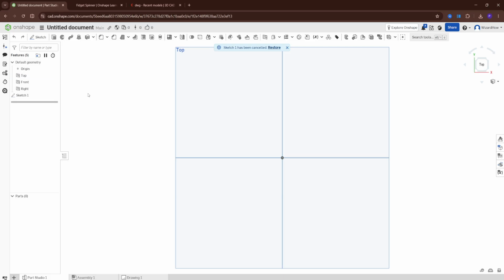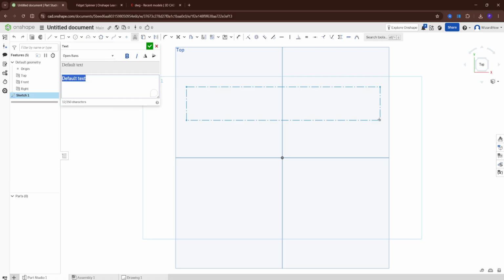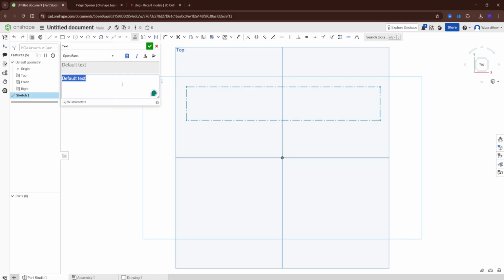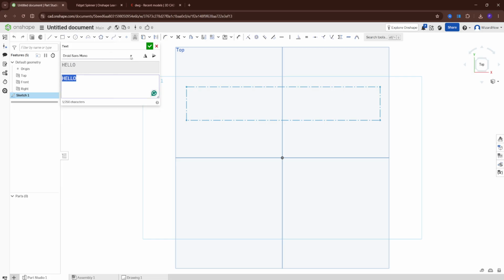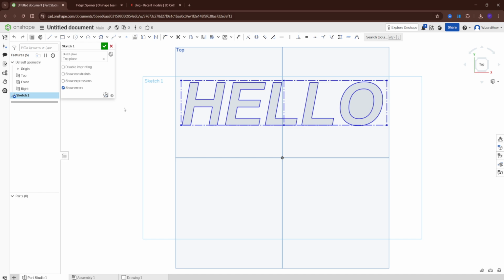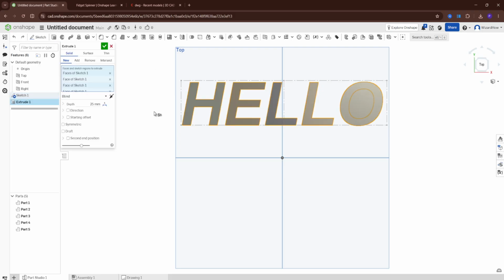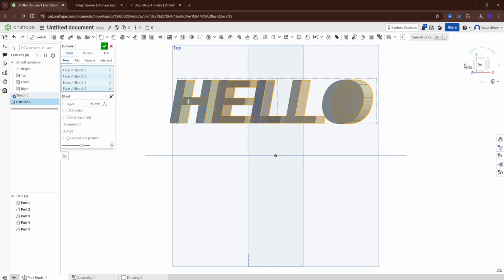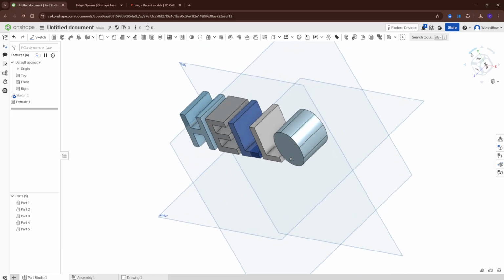How To WRITE In Onshape (QUICK & EASY) 2026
In this video, I'll show you how to write in onshape. This is a full guide on how to create and edit text in your onshape documents in 2026. In case you've been trying to add annotations or comments in onshape, this is the video you need to see! ✏️📐